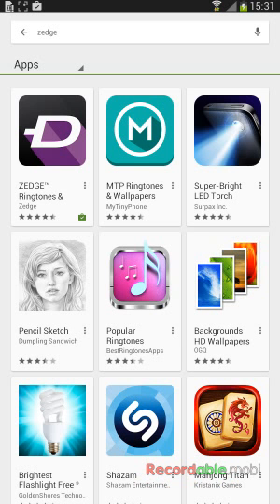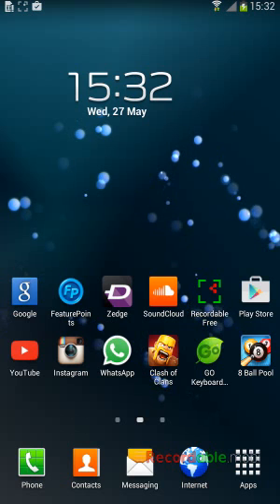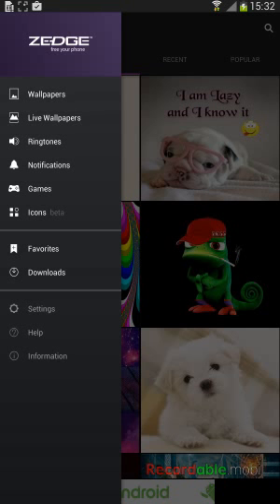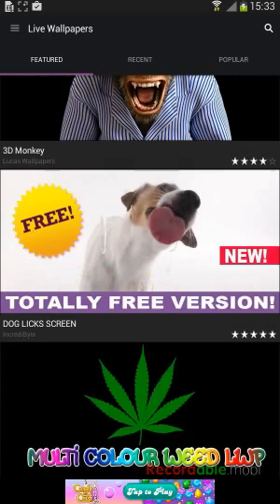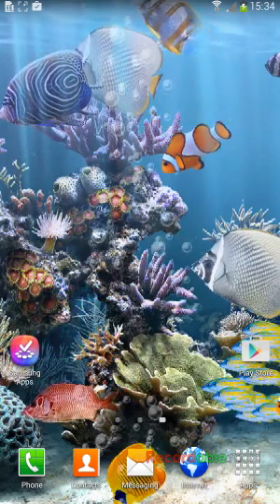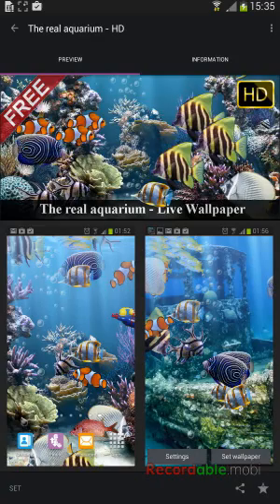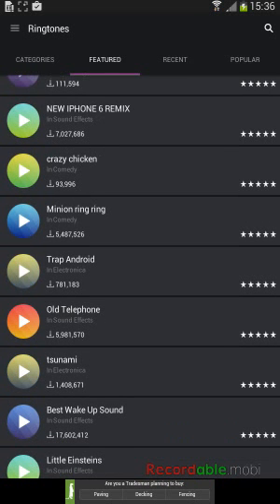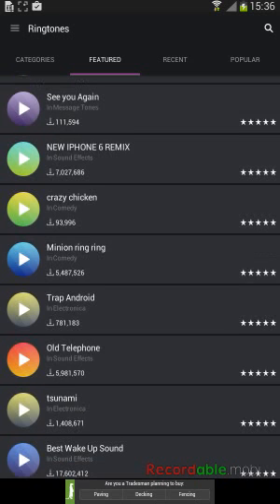HOW TO GET FREE LIVE WALLPAPERS/ RINGTONES +MORE